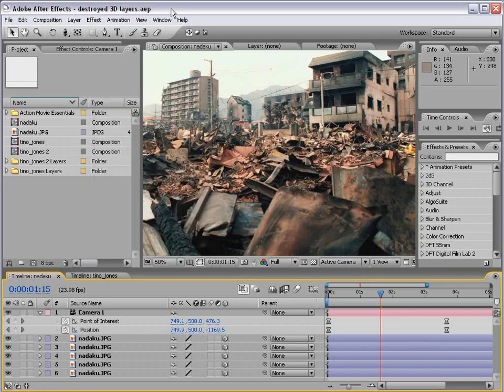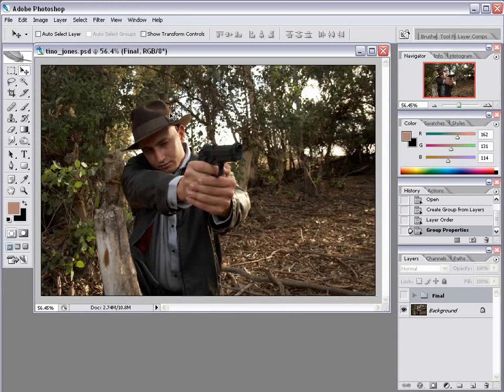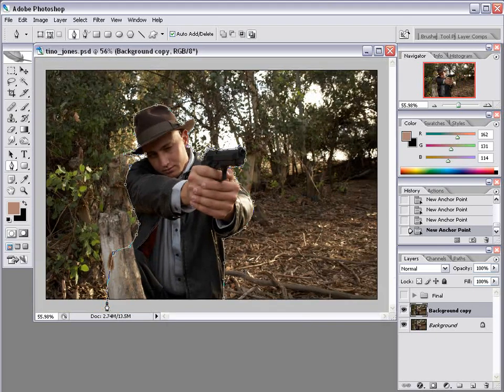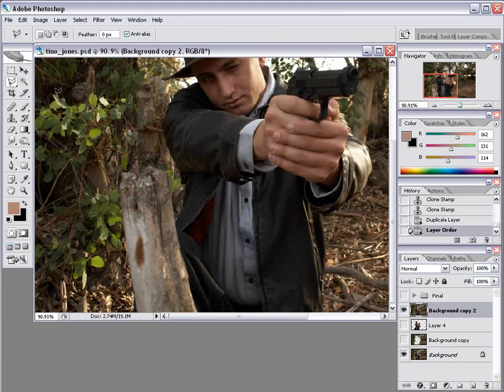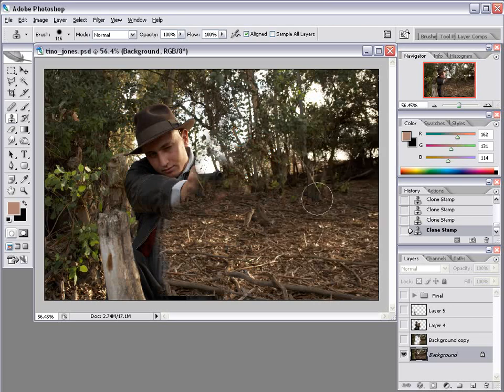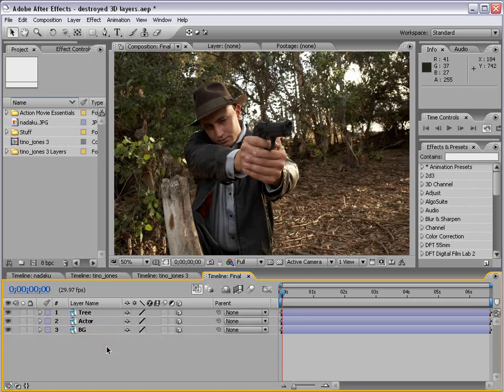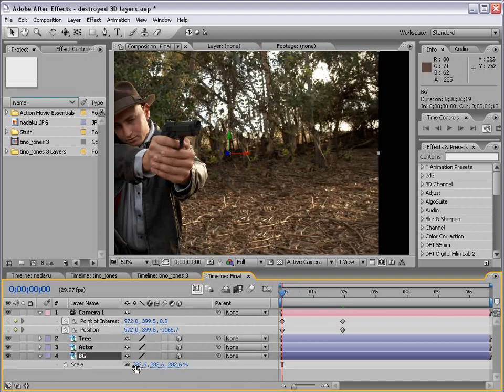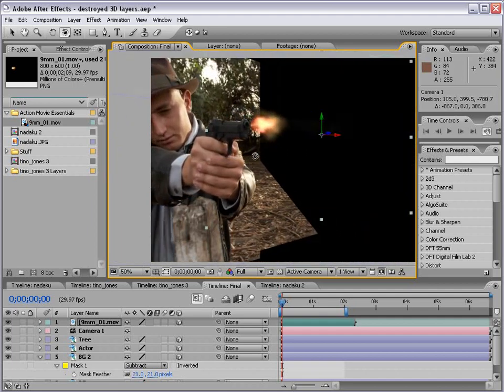46 Virtual 3D Photos